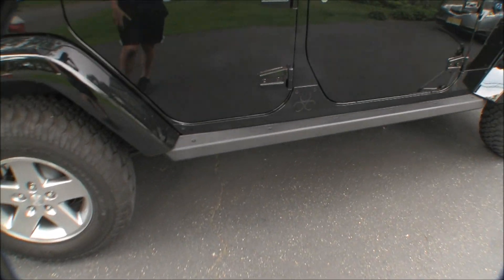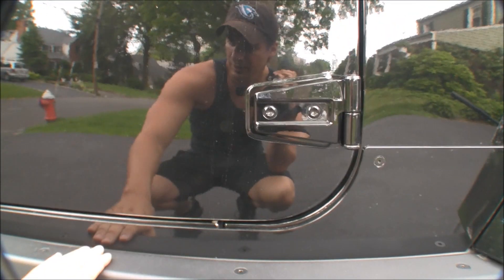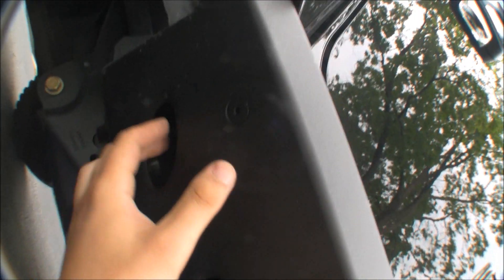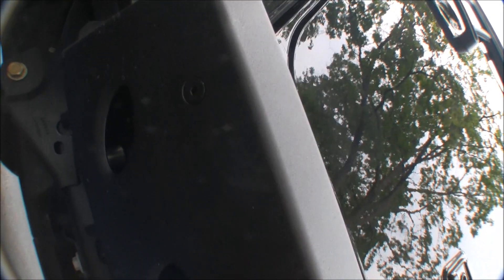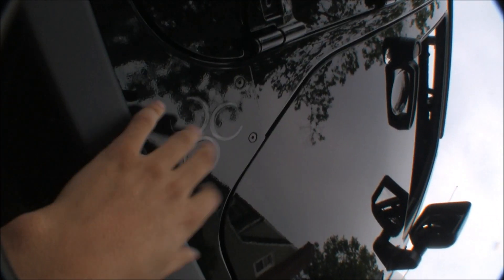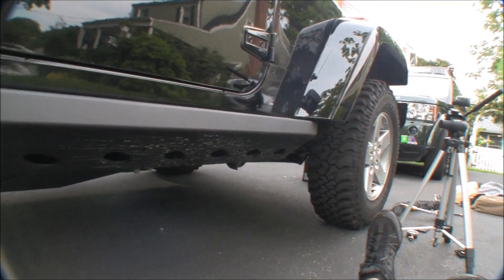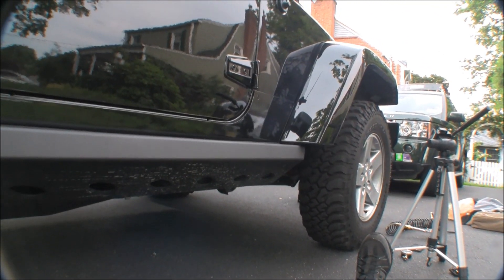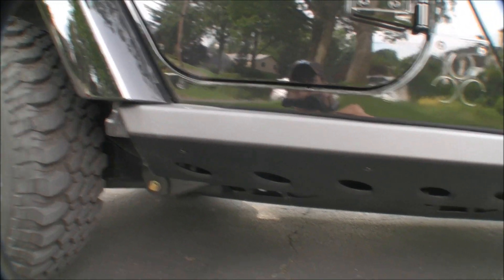Nemesis Billy Rocker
Spotlight on Nemesis Billy Rocker Armor